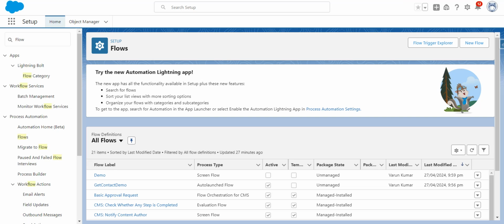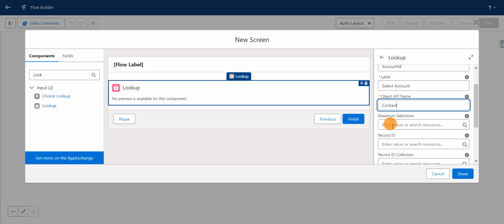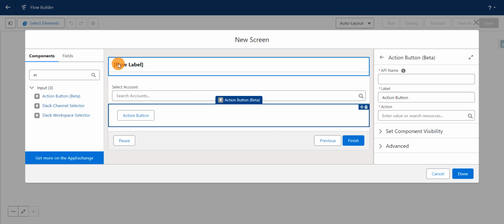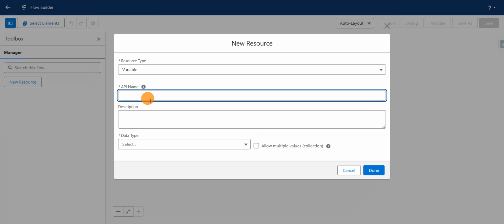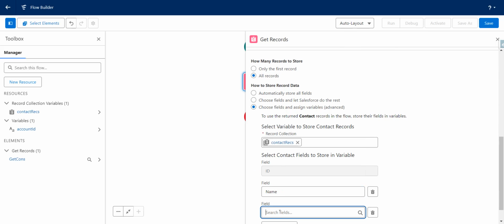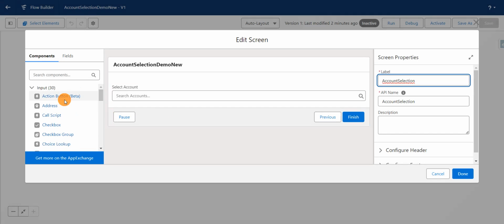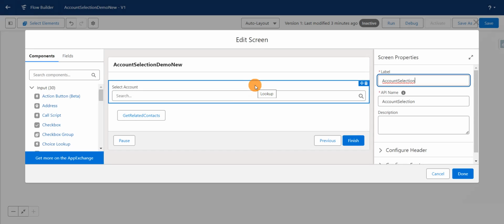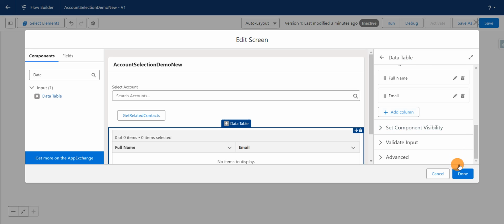Action Button in Flow